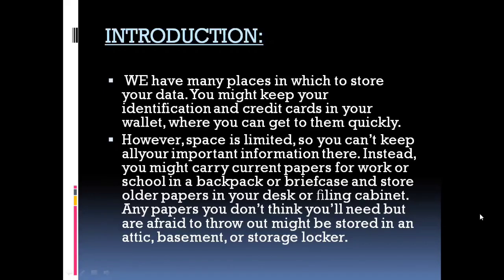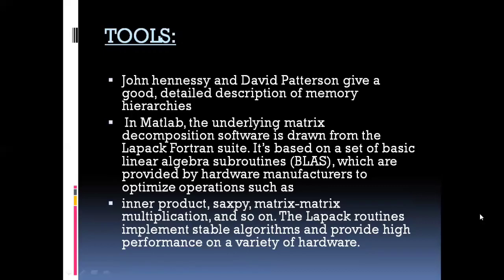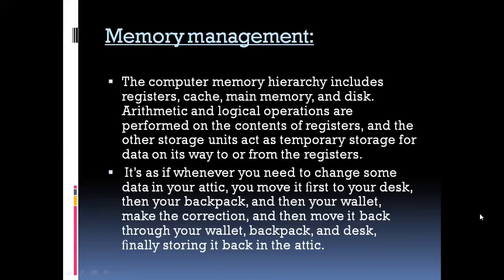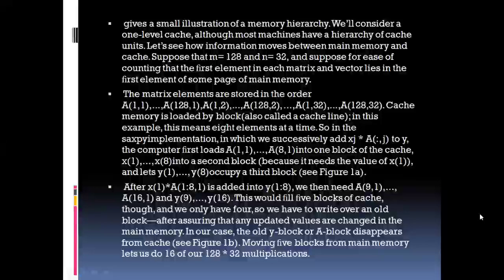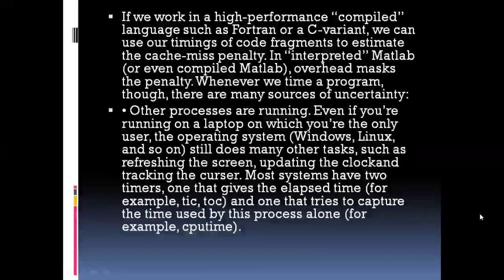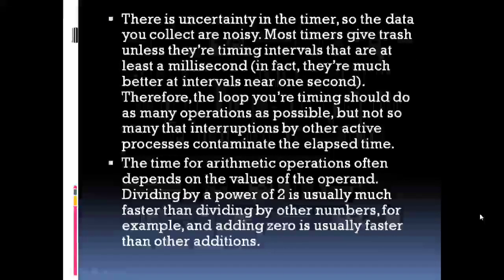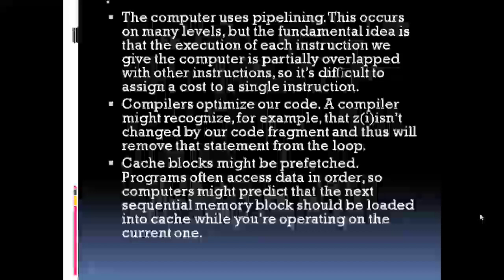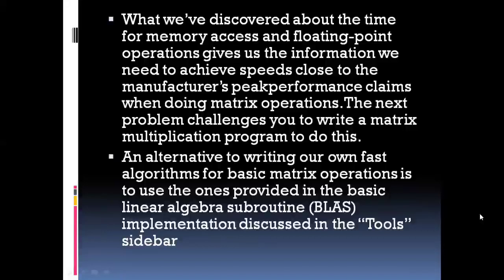computer memory and arithmetic a look under the hood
tech talk coa